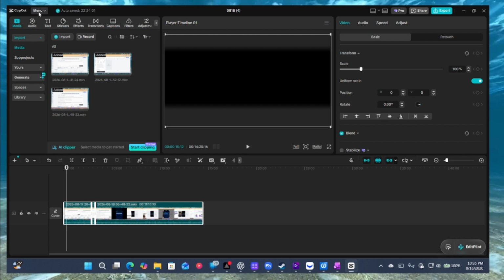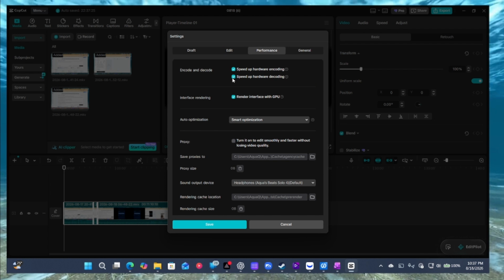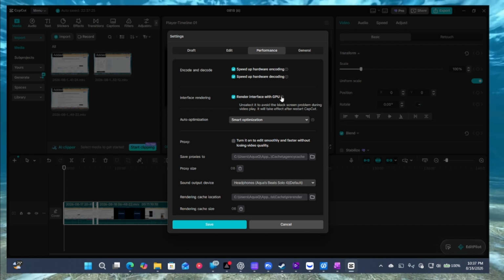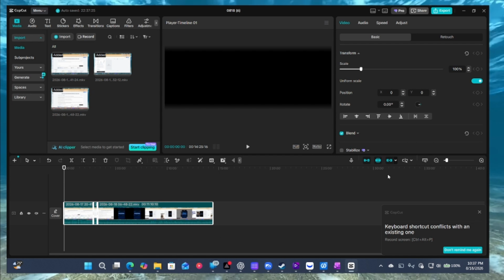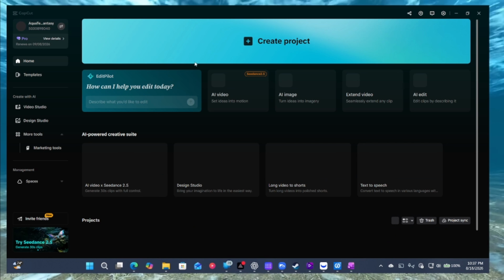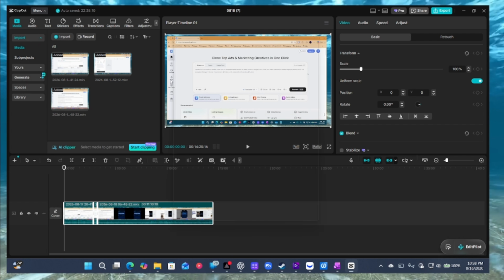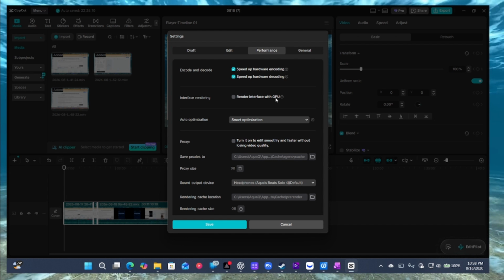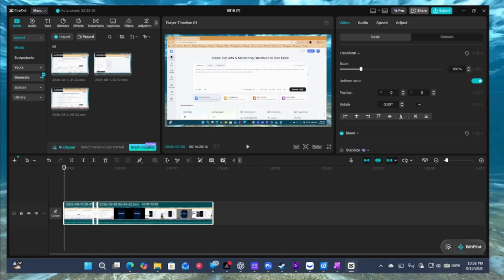🌊 How to Fix Black Preview Screen on CapCut | EASY FIX! | AquaTechFantasy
⚫ **Is CapCut showing a BLACK preview screen even though your video is loaded?** Here's how to fix it!

In this tutorial, I'll show you how to troubleshoot the **black preview screen problem in CapCut** and get your video preview working again.

If you can see your clips on the timeline but the preview window is completely black, this video is for you.

* How to fix CapCut black preview screen
* CapCut preview not working
* CapCut video showing a black screen
* CapCut PC black screen fix
* CapCut desktop troubleshooting
* Video visible on timeline but not preview
* CapCut playback problems
* How to get your CapCut preview working again

Before reinstalling CapCut or starting your project over, try this solution!

**Learn from AquaTechFantasy 🧑🏾‍💻**